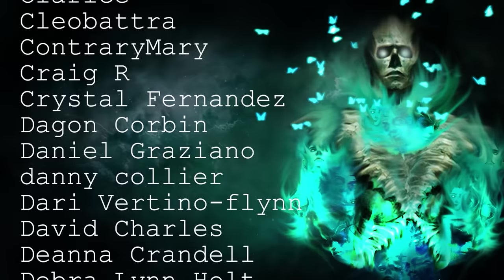10 TRUE Disturbing Camping In The Deep Woods Scary Stories | Horror Stories To Fall Asleep To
Join me for tonight's camping installment of scary stories as part of nature and cryptids week!

Intro - 00:00
Story 1 - 00:33
Story 2 - 05:13
Story 3 - 11:39
Story 4 - 14:45
Story 5 - 25:06
Story 6 - 31:00
Story 7 - 34:00
Story 8 - 35:15
Story 9 - 37:42
Story 10 - 39:57
Outro - 53:00

Secret Message Section: I met a cab driver the other week who told me his parents house was super haunted. He invited me to go at some point to his mothers house to see if I could experience anything... If I made a video documenting my hours in the house, would you watch it?